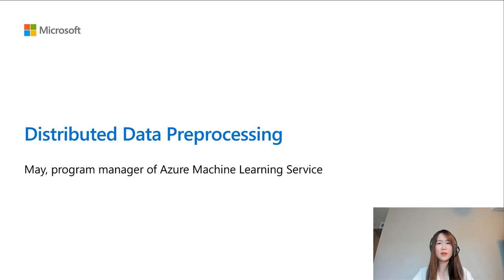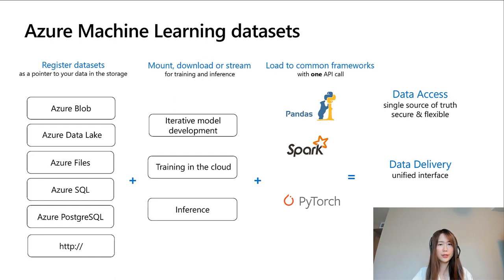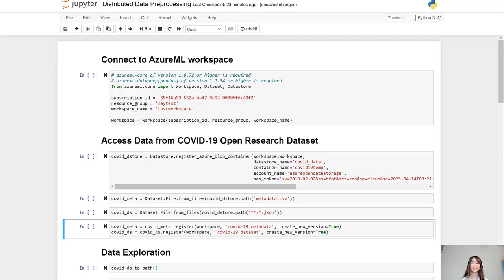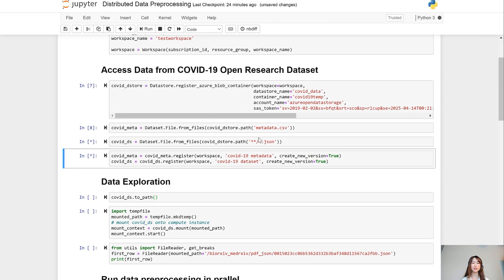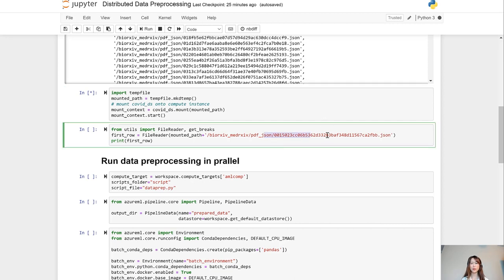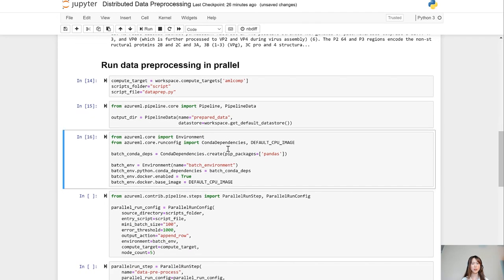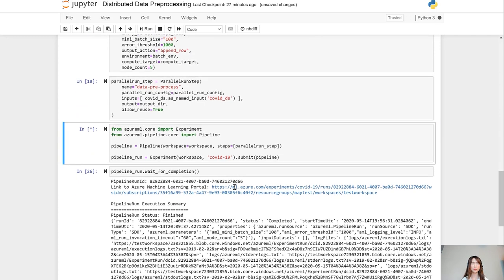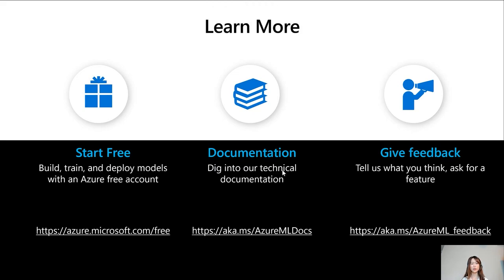Distributed Processing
Parallel run in Azure Machine Learning enables big data processing in distributed manner. In this episode, you will find out more about Azure Machine Learning dataset; how it can help manage your data in machine learning workflow; and how to use dataset in parallel run to accelerate your big data processing.

[02:00] Demo Start